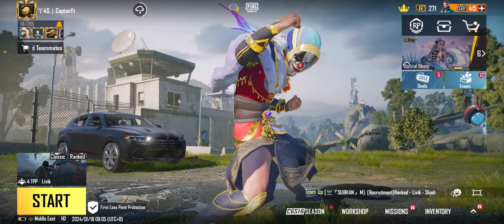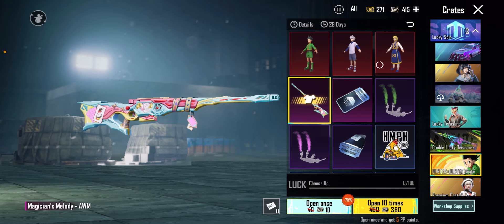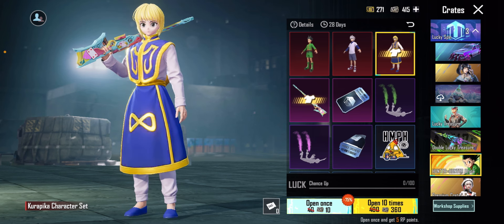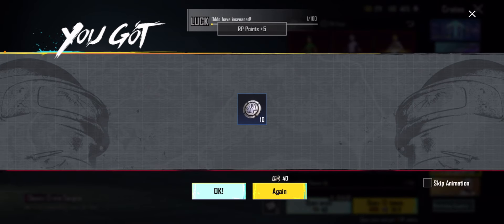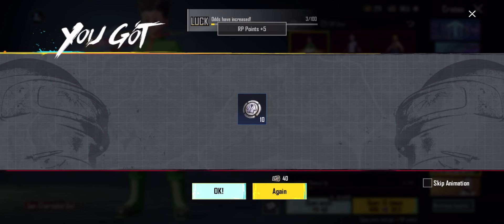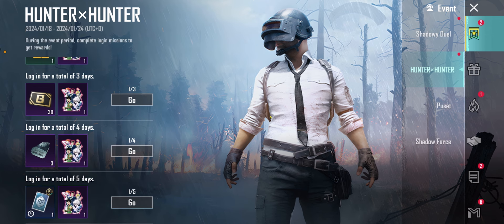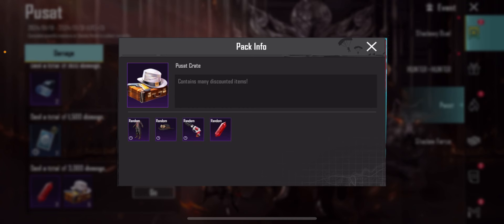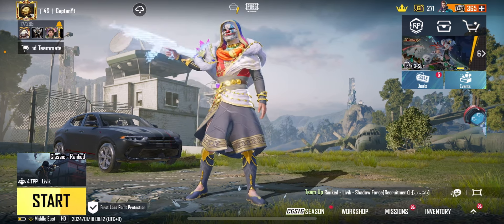Hunter x Hunter Crate Opening | Free Rewards Hunter X Hunter | New 3 Character | Discovery Event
Search Queries ⬇️

New hunter x hunter event pubg
New hunter x hunter crate
New hunter crate opening
Free rewards
Free Uc Event Pubg Mobile
mauls jatt prized servey
New free uc event
Free uc
Maula jatt
New reward
How to get Free Uc Pubg
Maula jatt free Uc event
Free season 4 hear
New outfit pubg
Free outfit pubg mobile
How to play crew challenge
Free room card
How to increase rp pubg
Rp jalday kese badahaye
Rp kese increase kare
Purchase gift release date
Purchase gift free uc
Free uc event
New papularity event
Background information new reward
Get free rewards 3.0 update
3.0 update pubg basic settings
New basic settings pubg
Free mythic emblem pubg
Free materials Pubg mobile
Free rewards event ping
How to complete way of the shadow achievement
How to complete blade in hand achievement
Blade in hand achievement
Way of the shadow achievement
Enter the shadow outpost 1 time
Enter the shadow blade 1 time
Complete the respawn battle 1 time
New achievements pubg mobile
Eliminate 0 Enemies With The Shadow Blade
Shadow blade 1 time
How to update pubg 3.0 update
Pubg 3.0 update not showing in play store
Pubg 3.0 update not showing in App Store
How to update pubg 3.0
How to update pubg 3.0 in iOS
Pubg 3.0 update in iPhone
How to update pubg 3.0 in iPhone
Pubg 3.0 update android
Pubg new update
Pubg 3.0 not showing in App Store
How to update pubg 3.9 in iPhone
Pubg new update
Pubg 3.0 update
Download pubg 3.0
3.0 update App Store
Pubg new update not showing in App Store
New achievements pubg 3.0
Amazing rebate event release date
Purchase gift event pubg
Purchase bonus gift event release date
Purchase gift
Amazing rebate pubg
New event pubg
Next amazing rebate event
Free uc event
Next uc event pubg
New discovery event pubg
UC purchase event pubg
Discovery event release date
UC rebate release date
Next upgrade gun skin
Why remove m416 glacier classic crate
All new features pubg 3.0 update
Pubg new update features
How to get free premium crate pubg mobile
Pubg free premium crate
Next premium crate leaks
Pubg next premium crate
Free premium crate pubg
New premium crate leaks
How to get free premium crate
Next premium crate
New premium crate
Next premium crate upgrade gun
Next premium crate gun skin
A5 royal pass rewards
A5 royal pass leaks
A5 royal pass reward 1 to 100 Rp
New royal pass 1 to 100 Rp rewards
A5 Rp leaks
A5 Rp rewards
Pubg new achievement trick
Snowball blaster achievement trick
Pubg mobile new achievements 2.9 update
How to complete snowball blaster achievements
How to come snowy frenzy achievement
How to update Pubg 3.0Version
Pubg 2.0update is here
Download pubg 2.9 update
Pubg 3.0 update download link
How to update pubg 2.9 in iOS
Pubg 3.0 update not showing in AppStore
How to update update pubg 2.9 in iPhone
Pubg 3.0 update not showing play store
How to update pubg in iOS
Pubg 3.0update basic settings
Pubg new features 3.0 update
new rovalpass 1 to 100 rp rewards
A4 Royal pass Tier Rewards
A4 royal Pass Rewards
New Royal Pass Rewards pubgm New Update 2.9features
3rd Link Unlink Trick
How Remove 3rd Link
2.9update
pubg Mobile 2.9update new update pubg Mobile
Anniversary PUBGM
SAMSUNG, A3, A5, A6, A7, J2, J5, J7,S5,S6, S7,59, A10, A20,